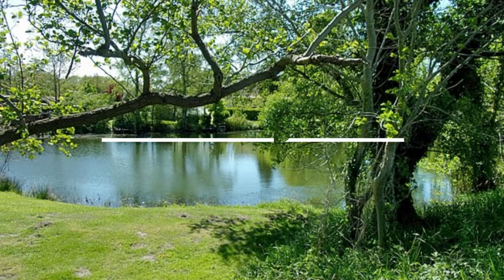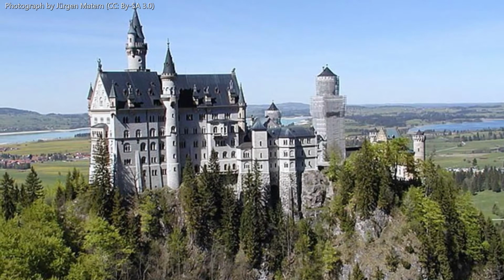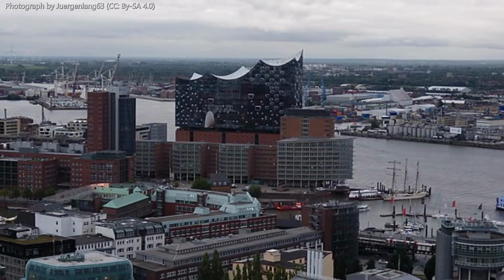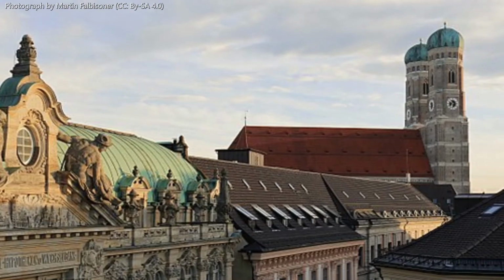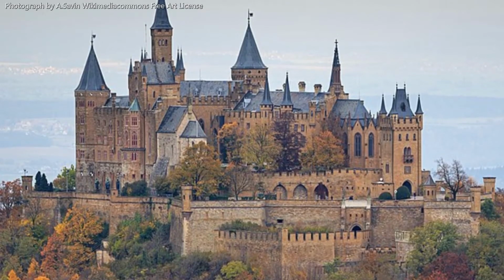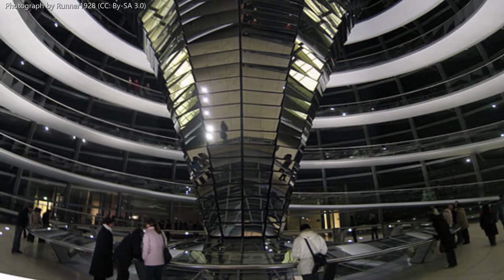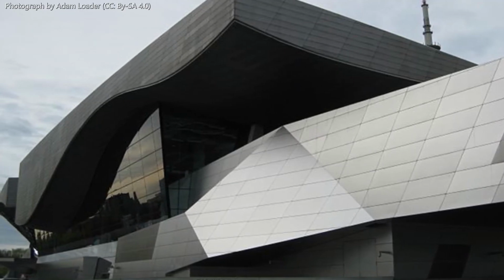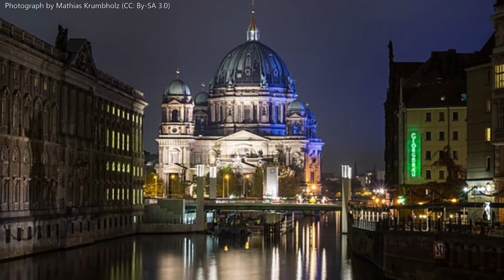10 of the Coolest Buildings in Germany! - Amazing Architecture!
We take a look at 10 of the coolest buildings in the historic country of Germany! Whether a castle from centuries ago or a highly detailed modern design this video has a wide range of wonderful architecture!